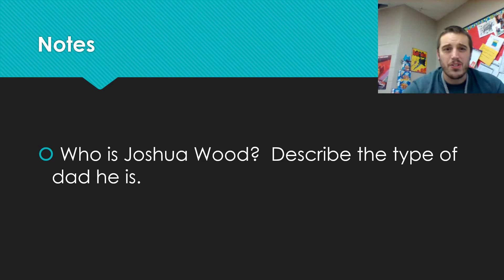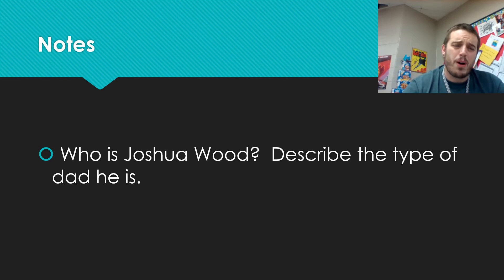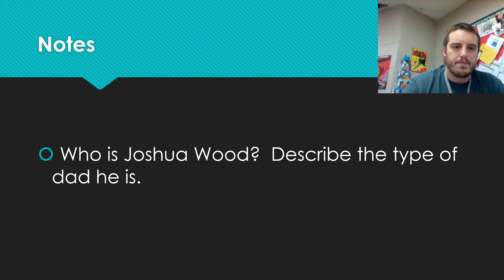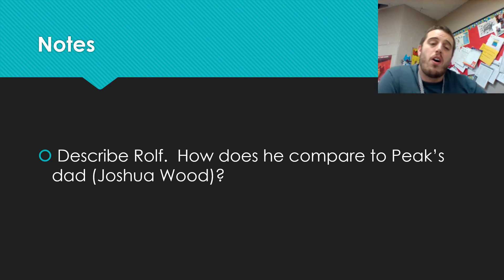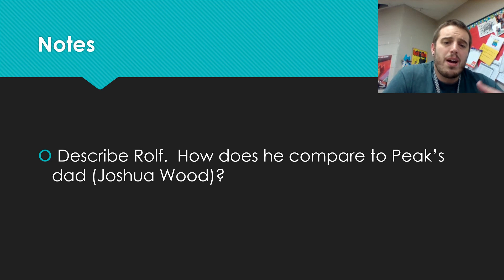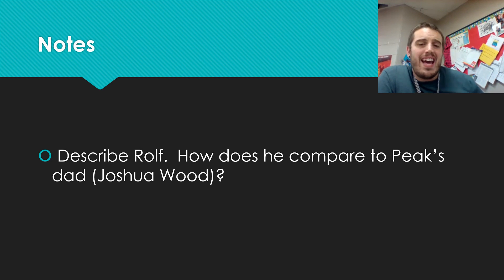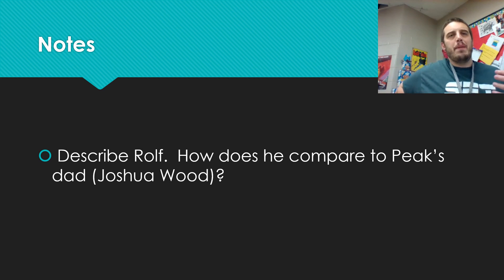Peak by Roland Smith Rock Rats